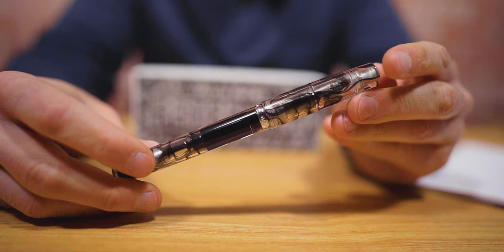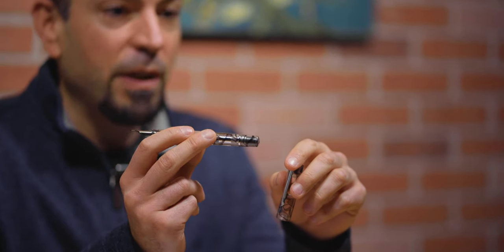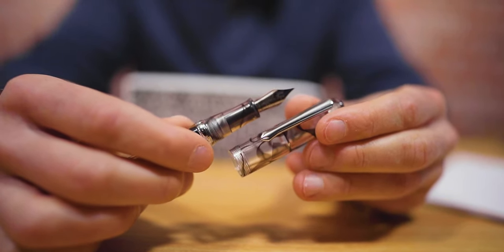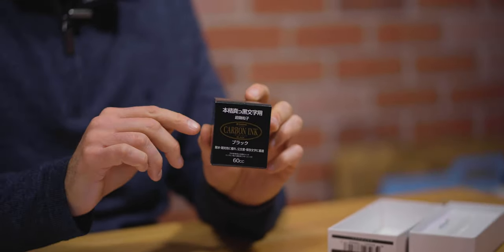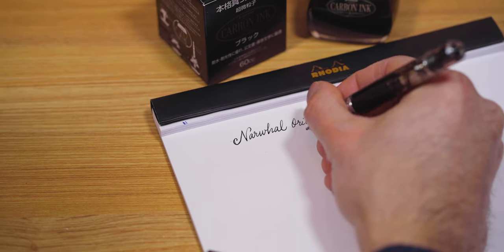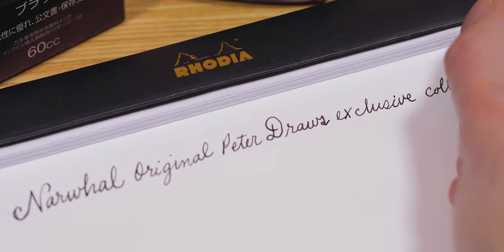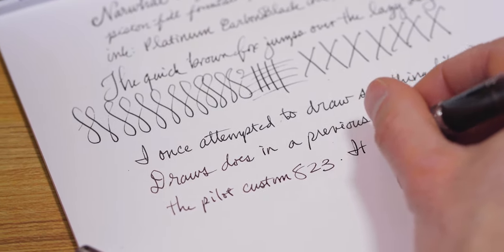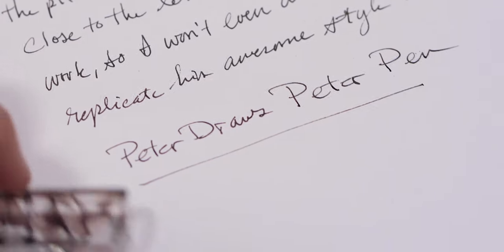Narwhal Peter Draws Fountain Pen - First Look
In collaboration with YouTube celebrity, artist, illustrator, and published author Peter Draws, Narwhal proudly presents the Peter Pen (say that three times fast!). In this video, we will unbox, fill up, and write with this new demonstrator fountain pen.

(0:00) Introduction
(1:10) Unboxing
(1:34) Pen Design
(2:11) Size Comparison
(2:41) Nib
(3:02) Filling Mechanism
(3:35) Filling the pen
(5:17) Writing Sample
(7:33) Conclusion